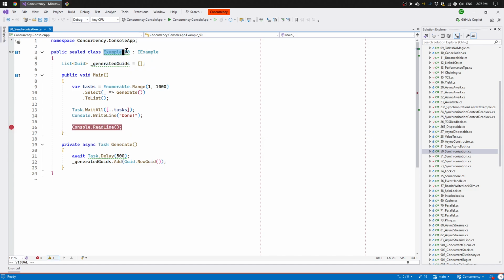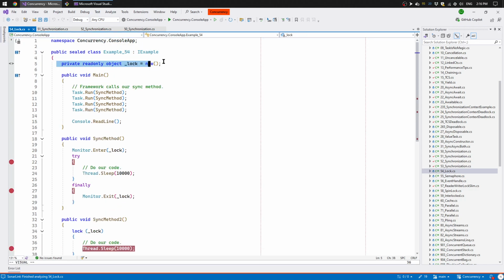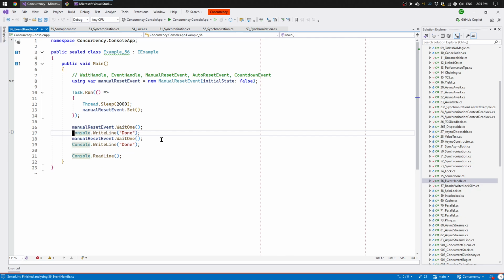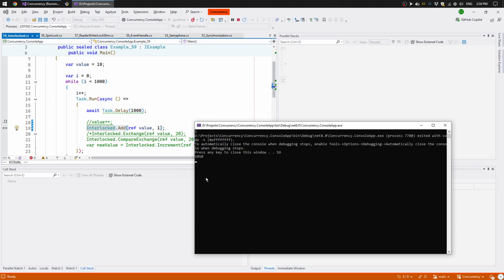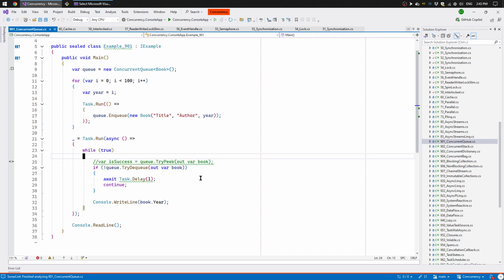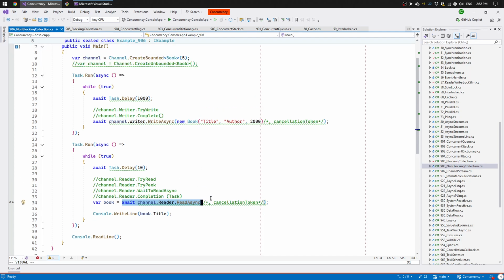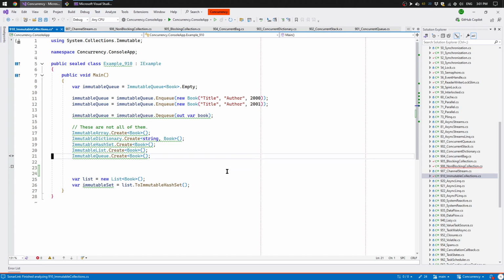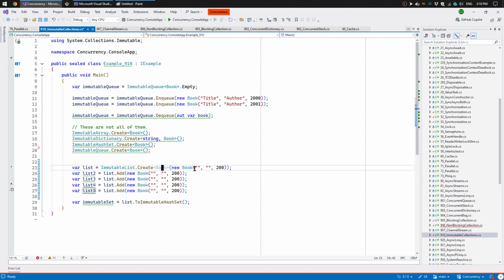Concurrency in .NET. Part 4 - Synchronization and thread-safe collections